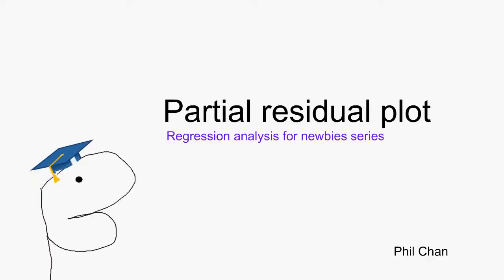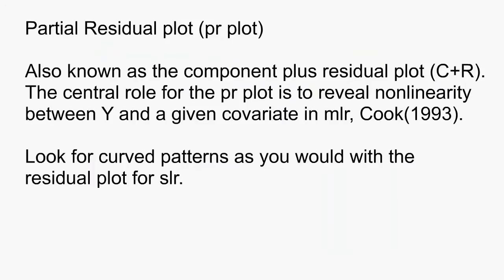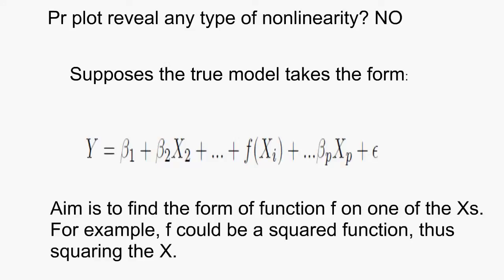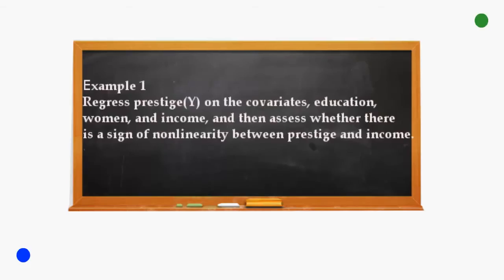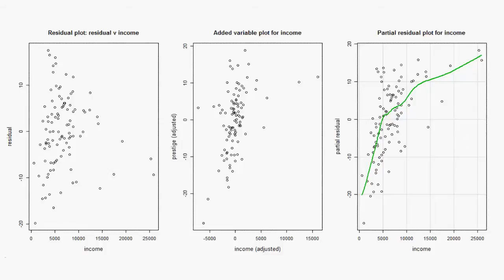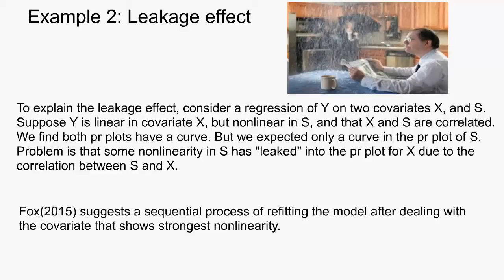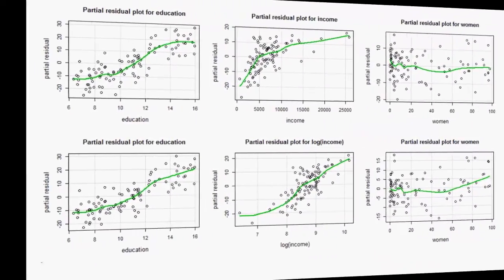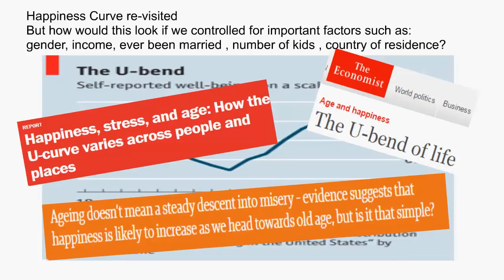Partial residual plot in linear regression - nonlinearity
An assumption in linear regression is that Y is linear in the Xs. The partial residual (components plus residual) plot picks up a certain form of nonlinearity between Y and X.

0:00 Introduction - linearity assumption in regression
0:43 Partial residual plot
1:05 Typo: should be "+" before beta_p in the model
1:35 Example 1
2:25 Example 2: Leakage effect in partial residual plots
3:44 Summary and references

REFERENCES

Fox (2015). Applied Regression Analysis and Generalized Linear